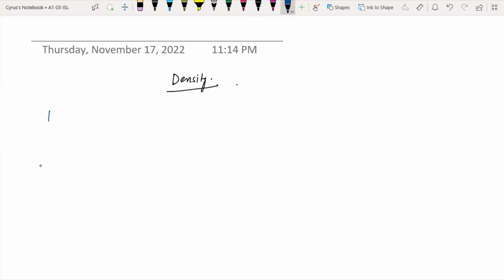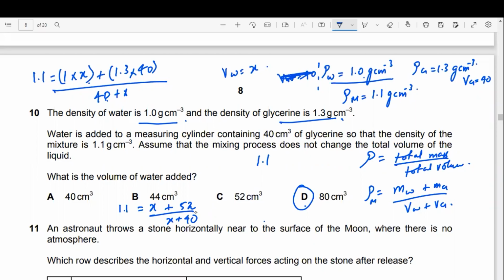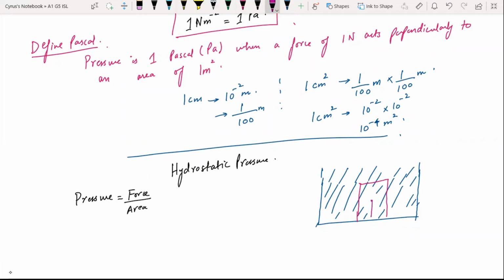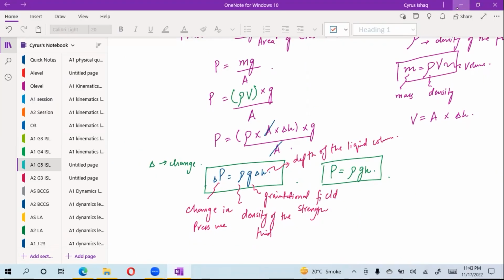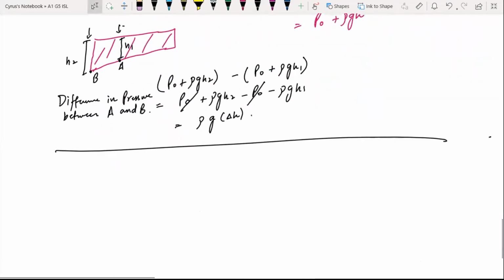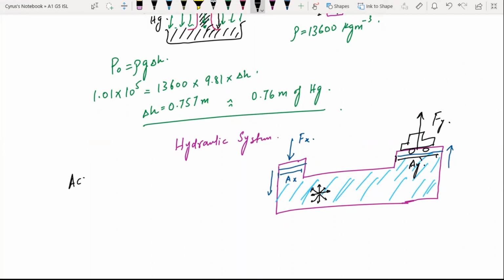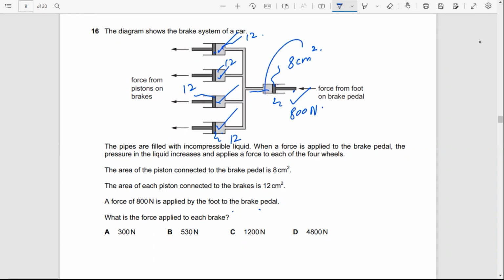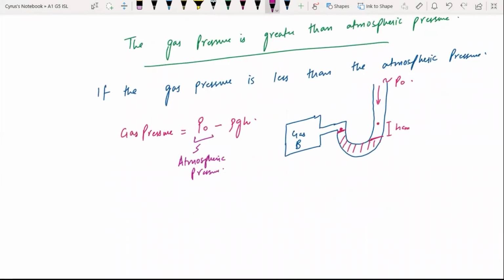AS- Forces, density & Pressure (Density, Pressure, Pressure in Fluids) Part 4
In this video I have discussed Density, Pressure in fluids such as pressure in hydraulic systems, measurement of atmospheric pressure using mercury barometer and also manometer to measure gas pressure.